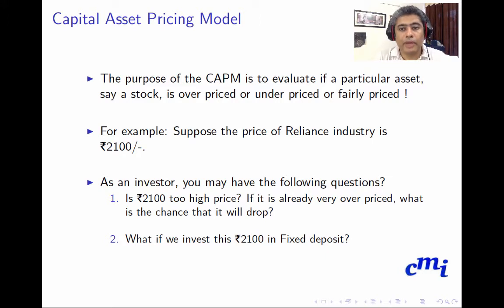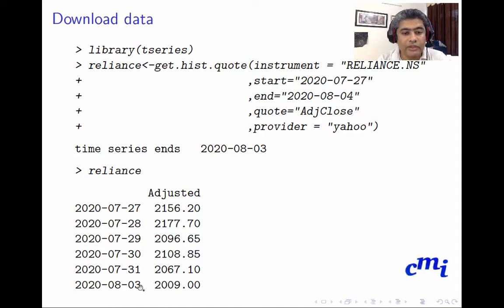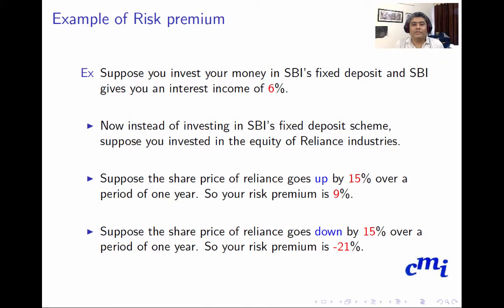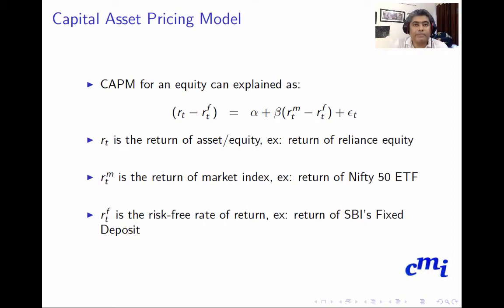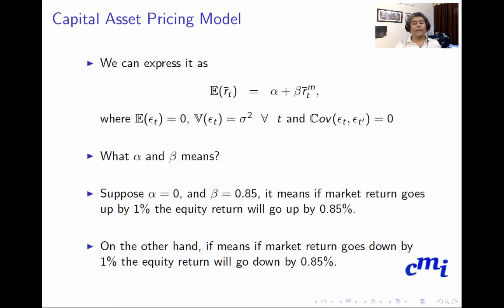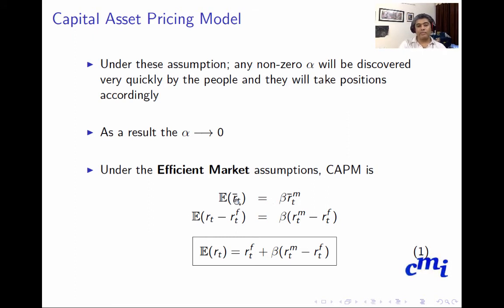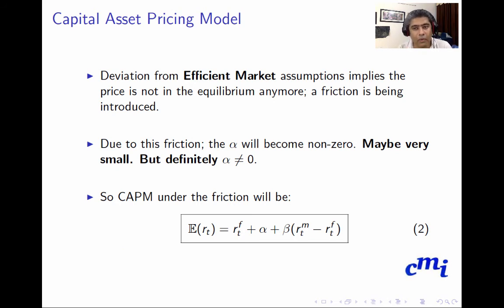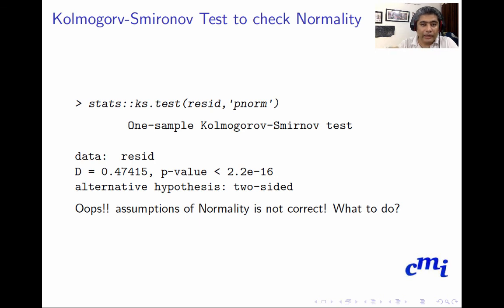Regression and Classification 15: Capital Asset Pricing Model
In part 1 of lecture 4, I present a very celebrated application of the statistical regression model in quantitative finance, known as the Capital Asset Pricing Model (CAPM). The CAPM is often used to evaluate if an asset is overpriced, or underpriced, or fairly priced.